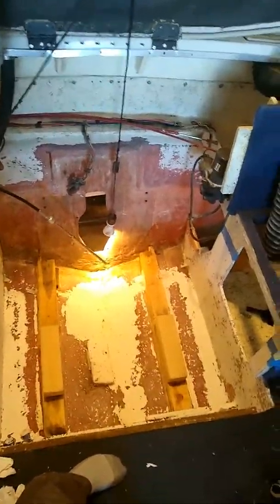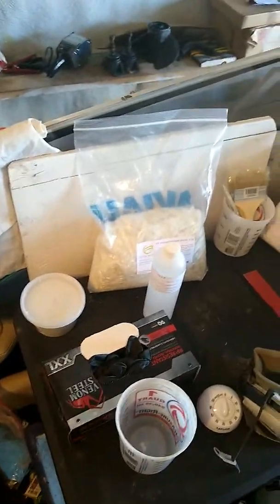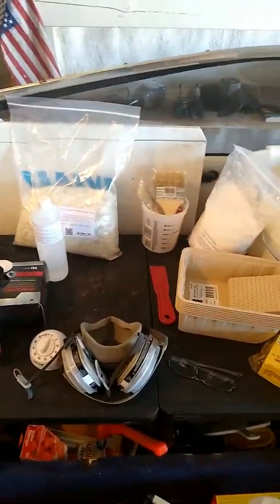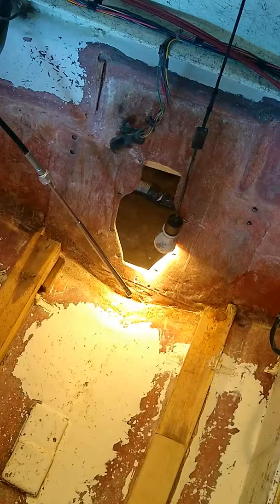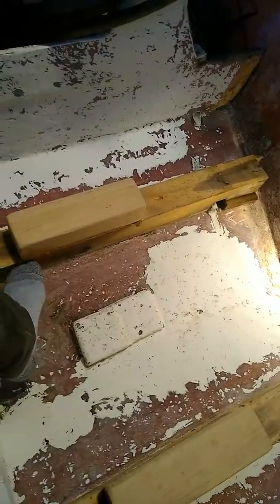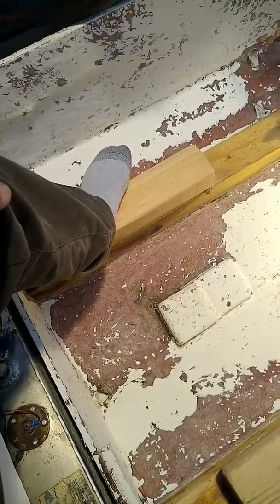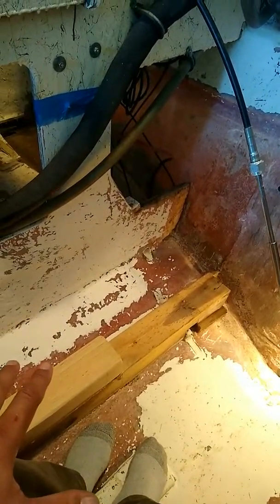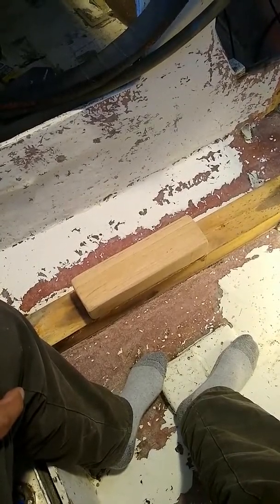88 Bayliner 2150 transom part 37